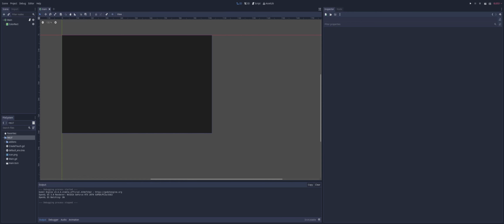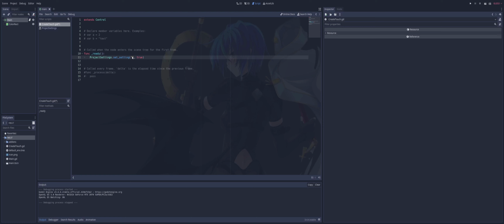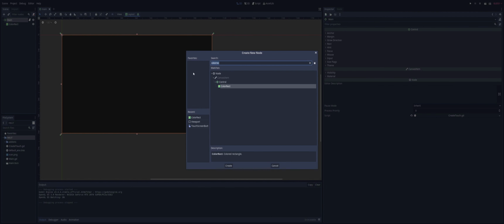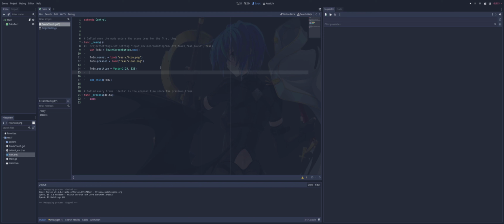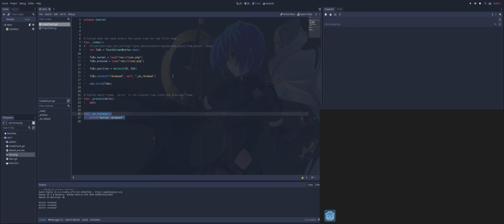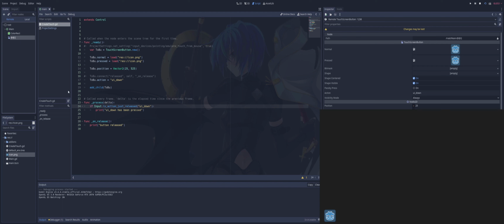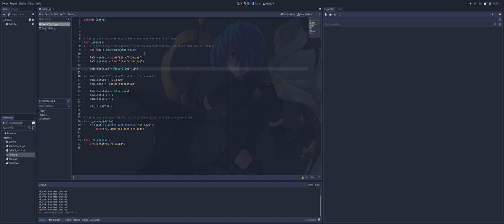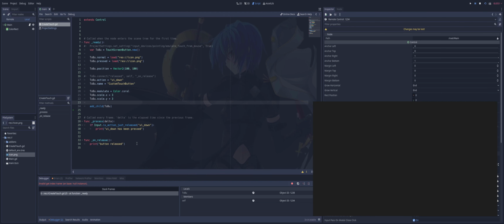Coding Touch Controls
Let's take a look at how we can create some touch controls for your game within the godot game engine. This project is done written in GDScript. GDScript is a high-level, dynamically typed programming language used to create content. It uses a syntax similar to Python